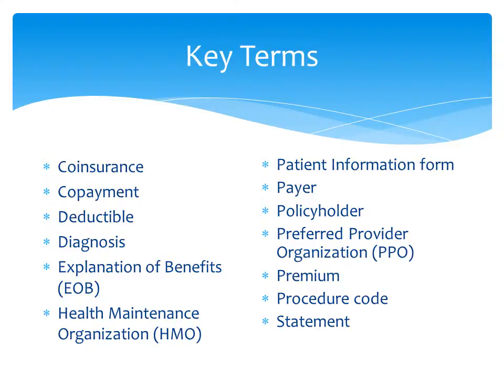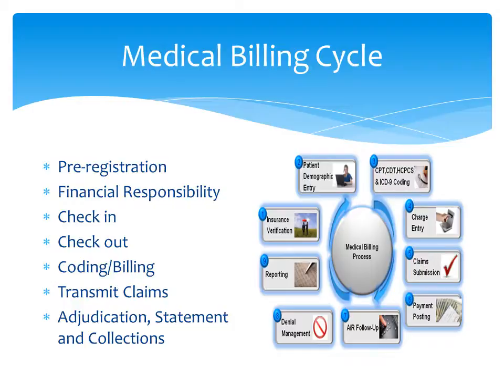Computers in the Medical Office